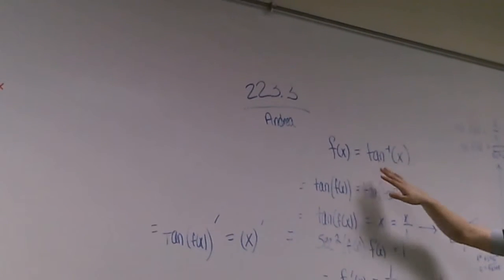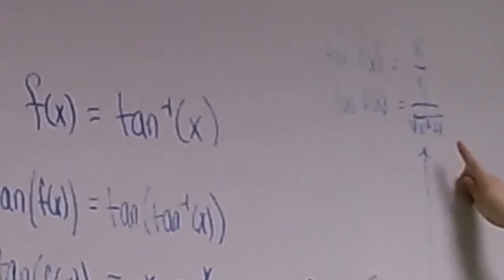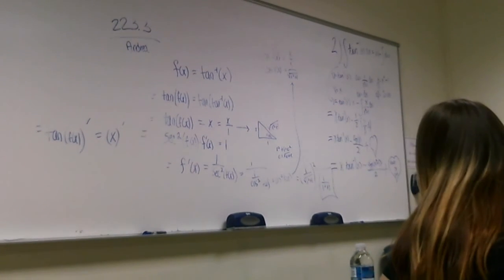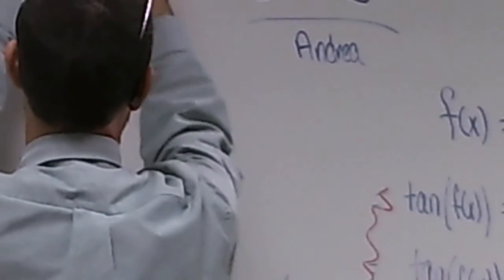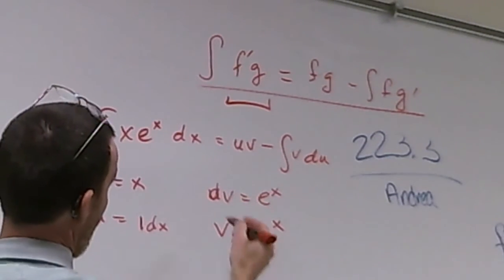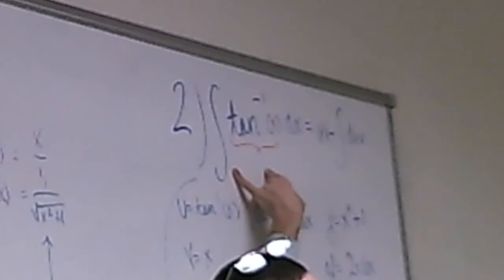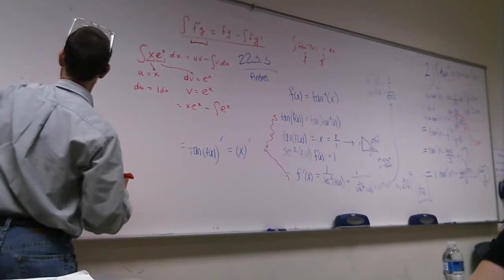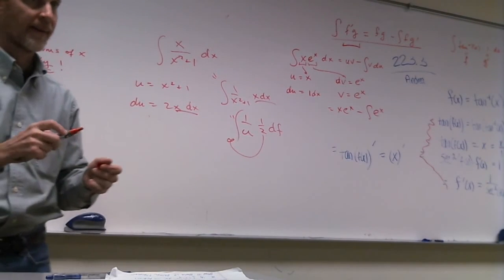Andrea Explains #223 3